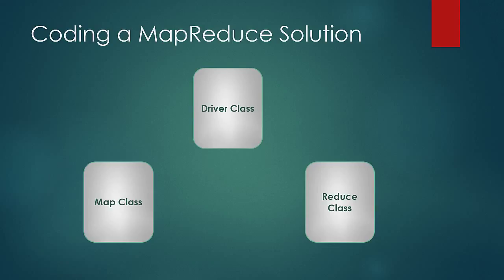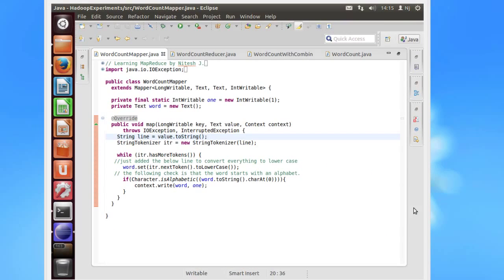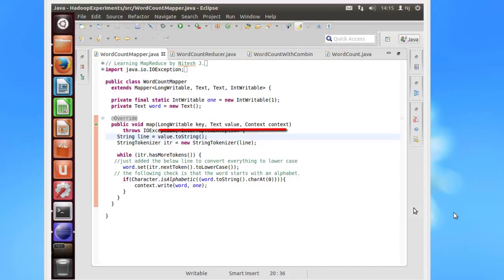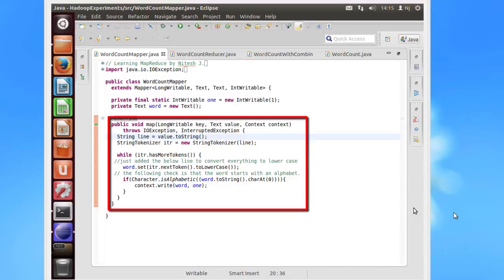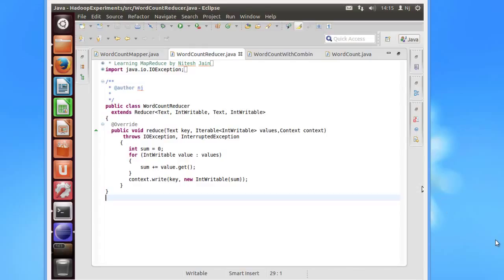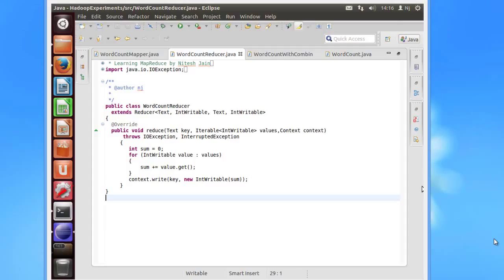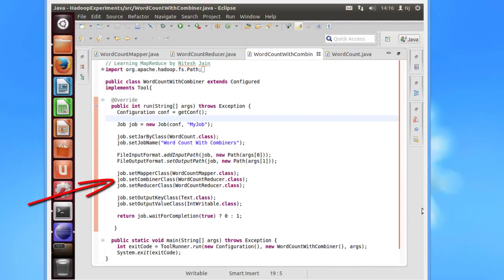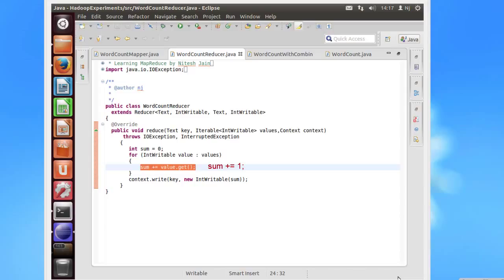023 Recap Map, Reduce and Combiner Part 2